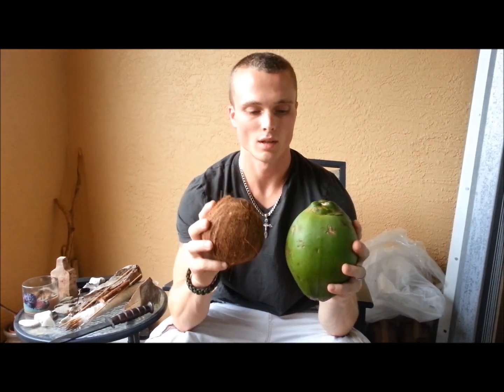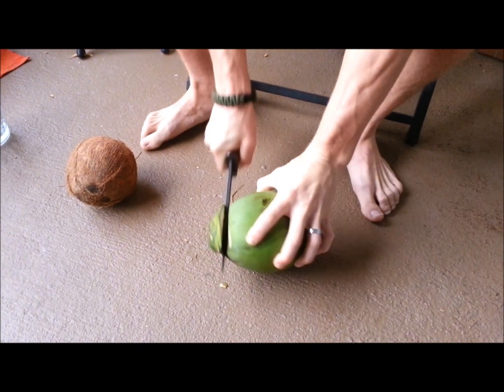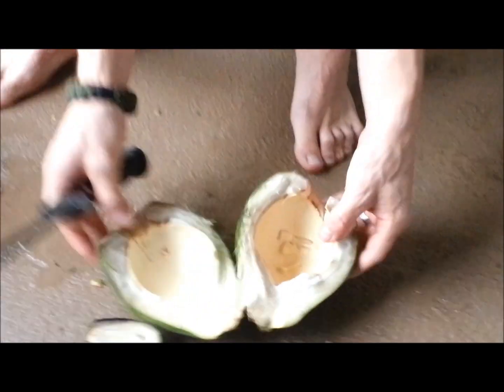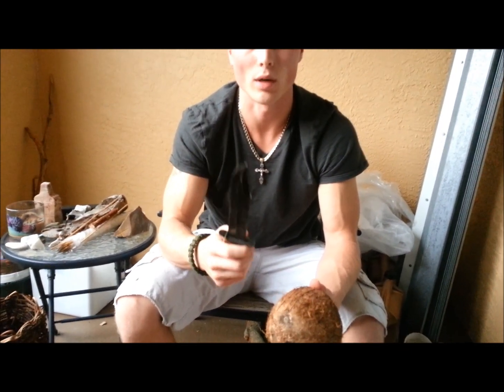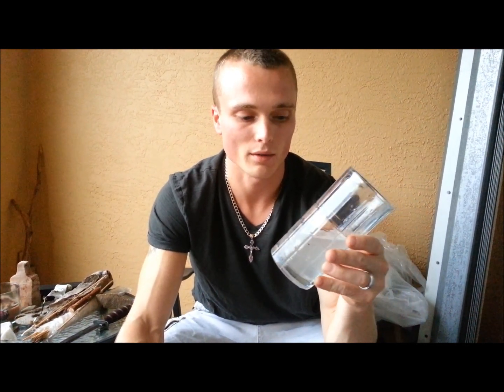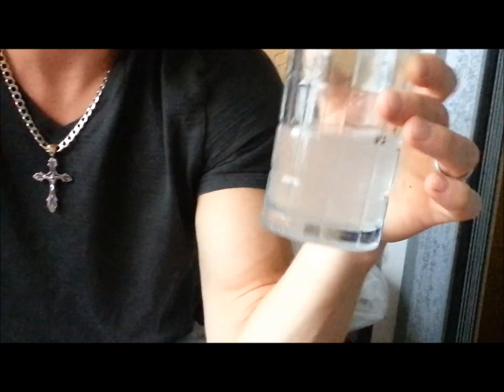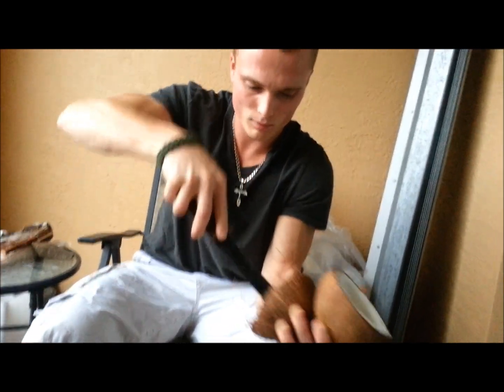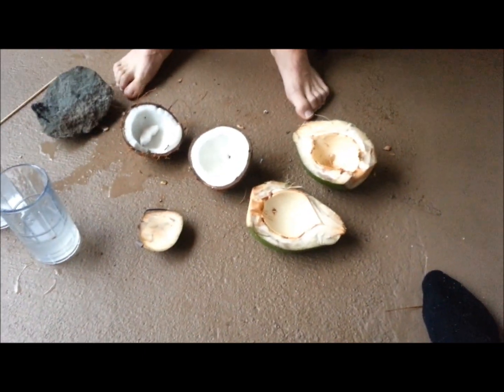Aged brown coconuts and young green coconuts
I point out some differences from the older brown coconuts and younger green coconuts. Ill show you how to open each kind and how they are used differently to help in major ways.